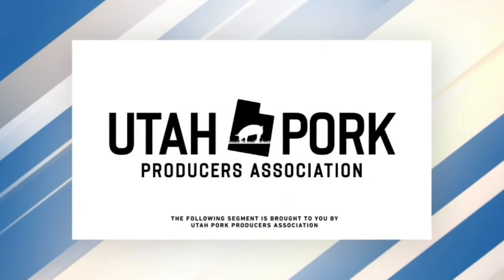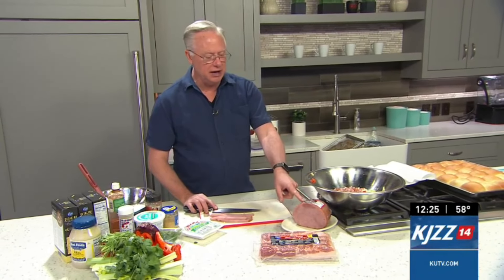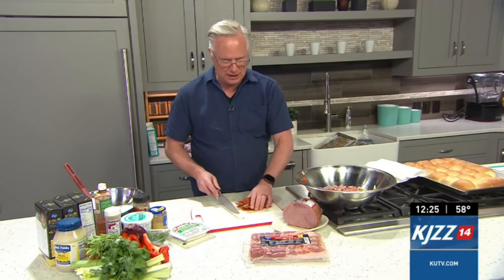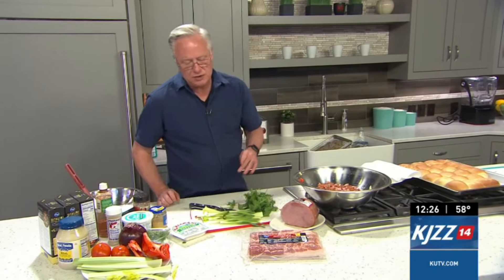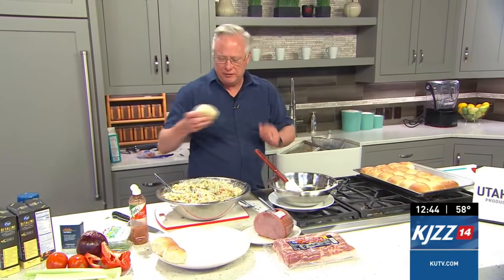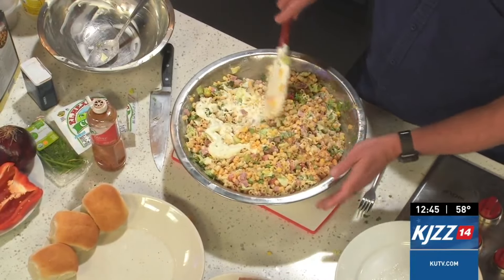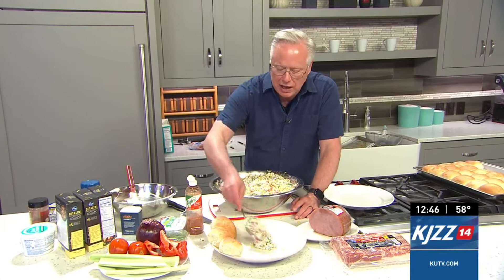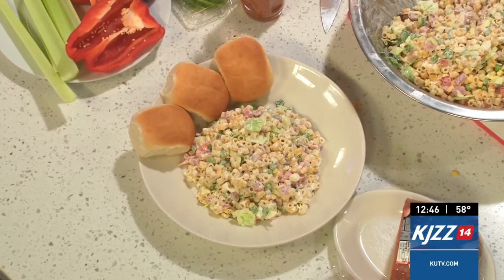Cooking with Chef Bryan: Bacon Pasta Salad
Indulge in a tantalizing culinary adventure with Chef Bryan’s savory Bacon Pasta Salad. Bursting with flavors and textures, this dish is a symphony of bacon, ham, fresh vegetables, and zesty dressing, creating an unforgettable dining experience for any occasion.

Threads: @kutv2news